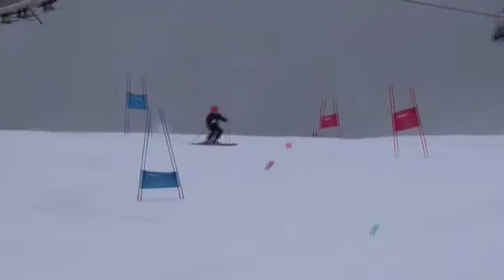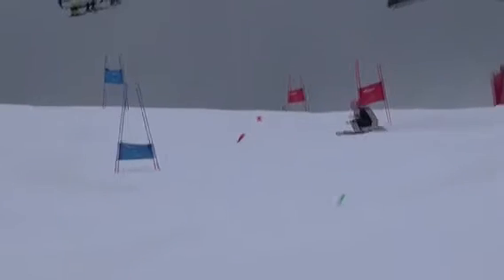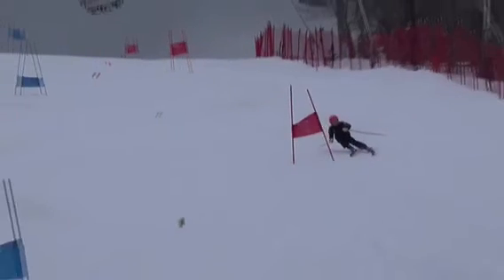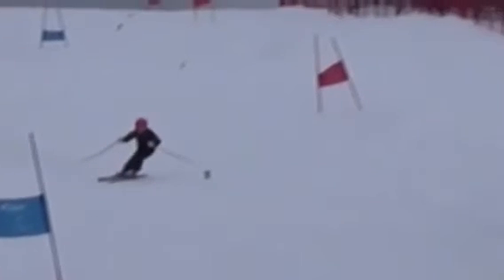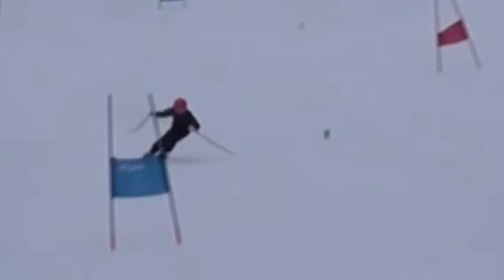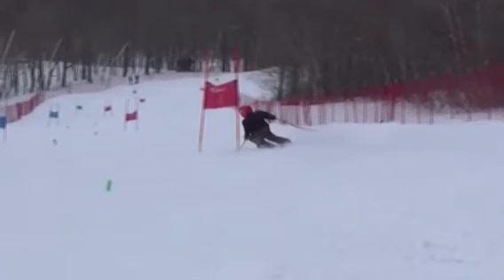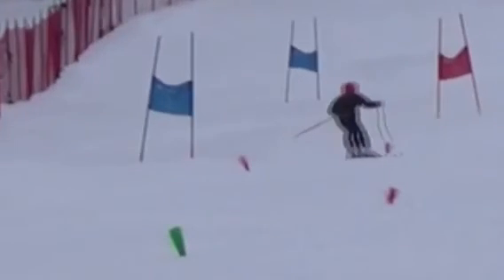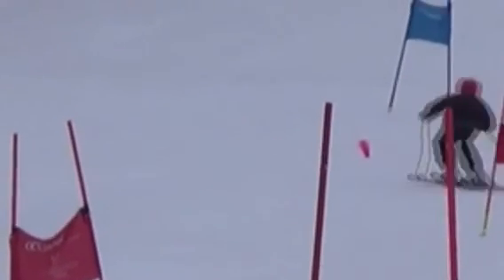Drew - PM GS - 2/19/18